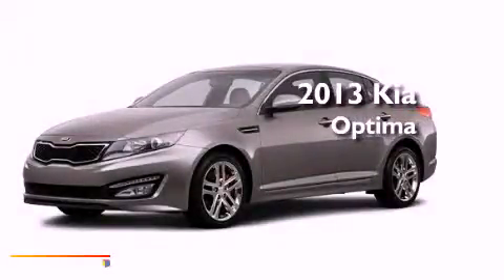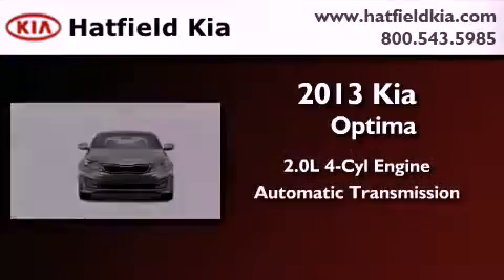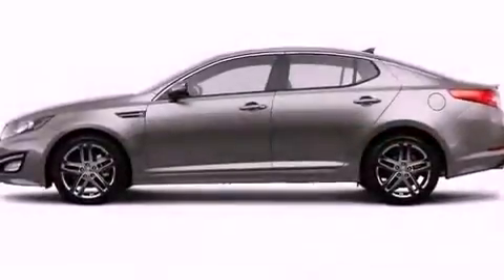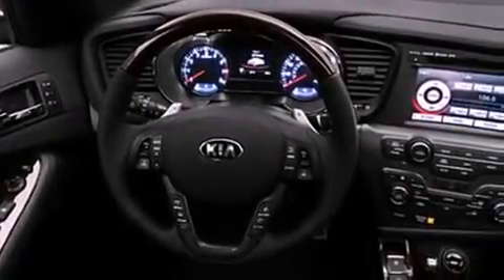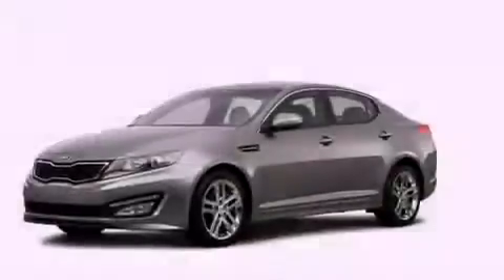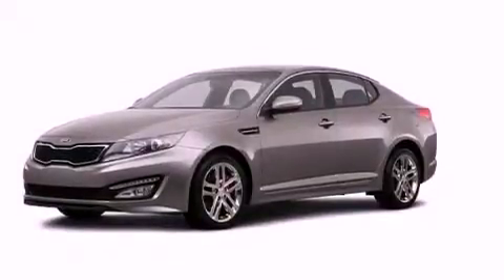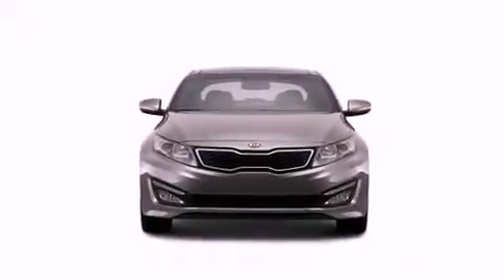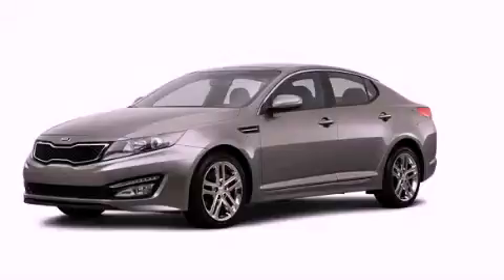2013 Kia Optima Columbus OH 43228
Year : 2013
 Make : Kia
 Model : Optima
 Engine : 2.0L I-4 cyl
 Trans . : 6-Speed Automatic

 Miles : 7

 2013 Kia Optima Columbus OH